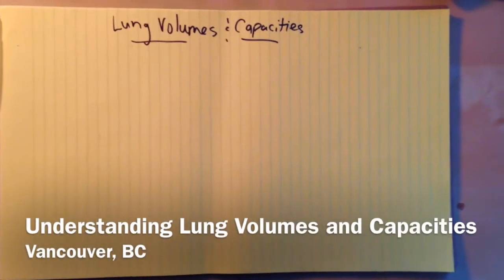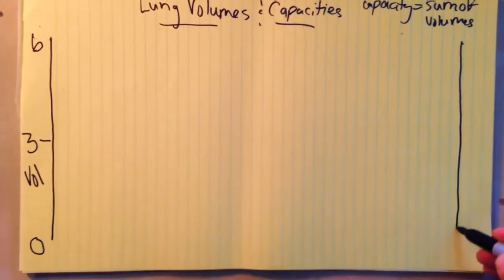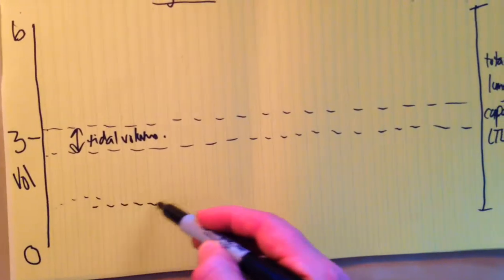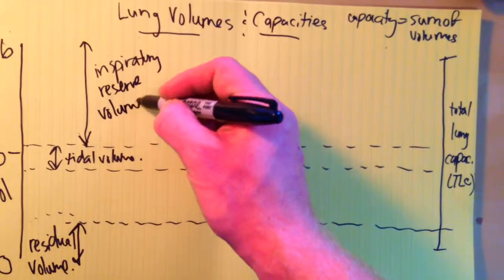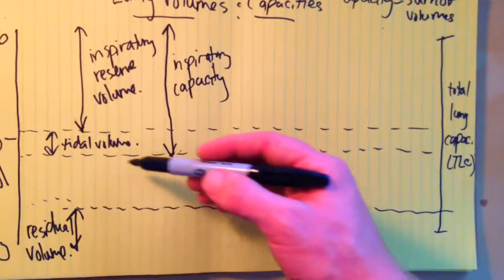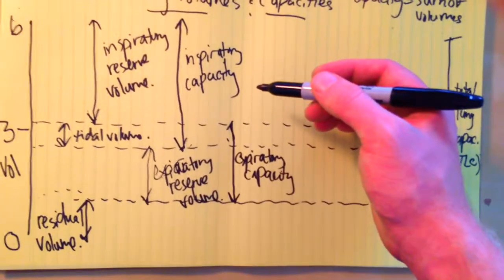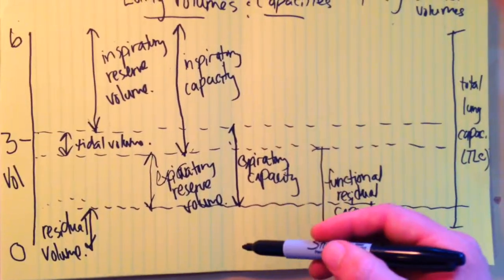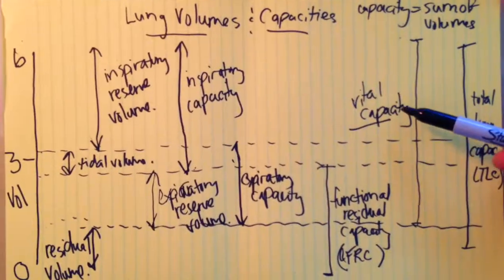Lung Volumes and Capacities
This video is about Lung Volumes and Capacities